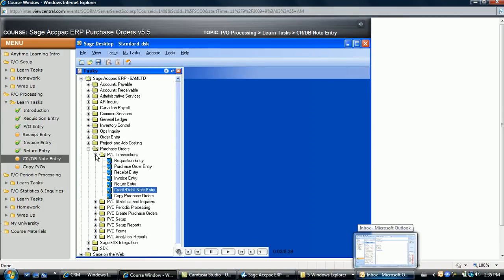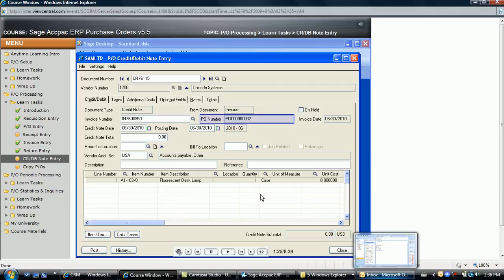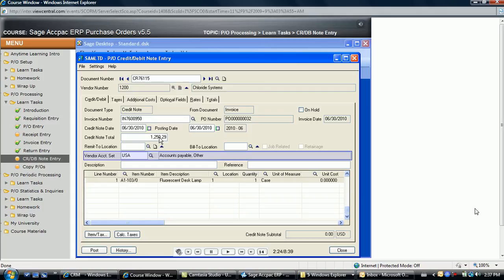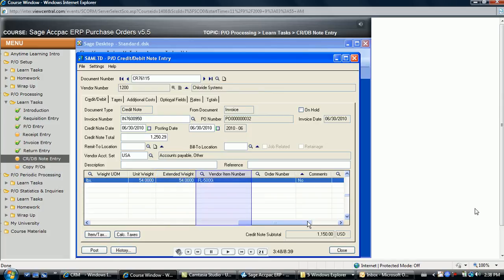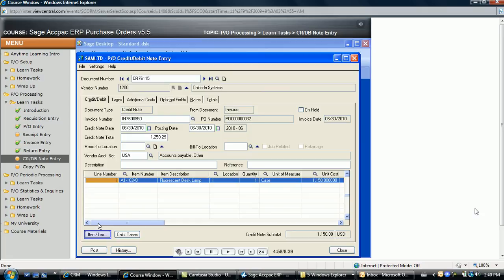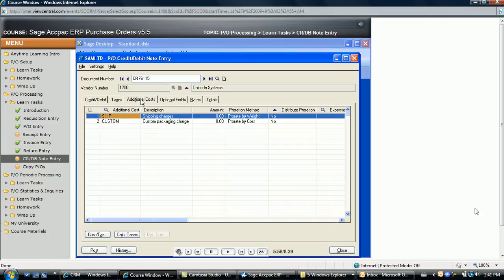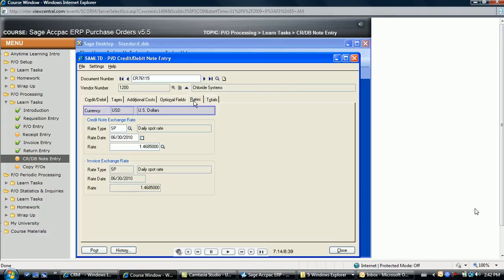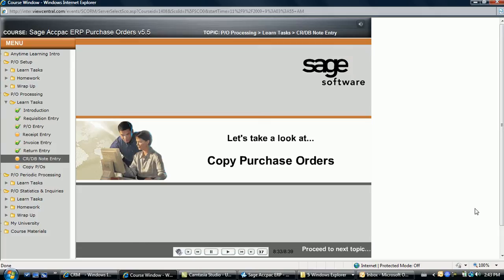Accpac 244 Feature v55 PO Processing cr db note entry